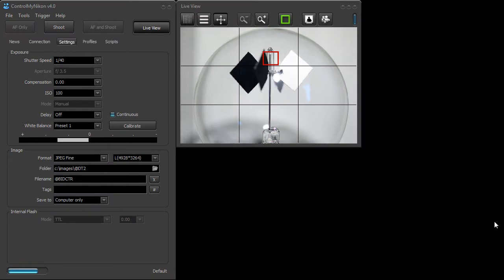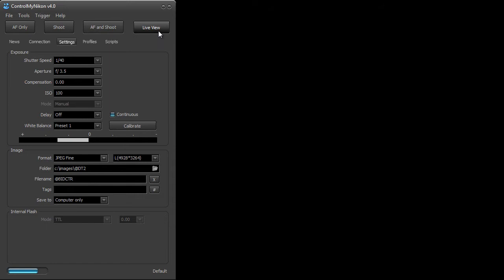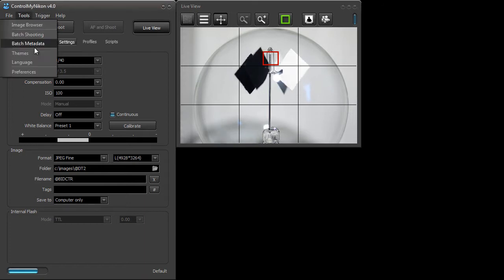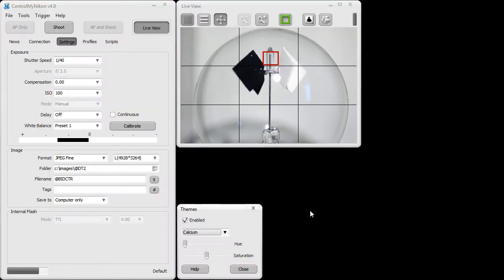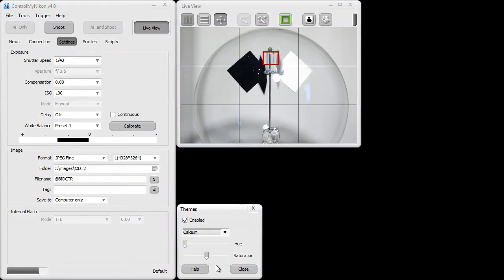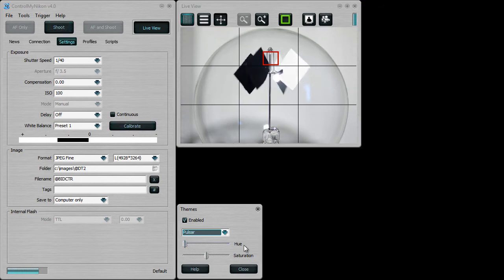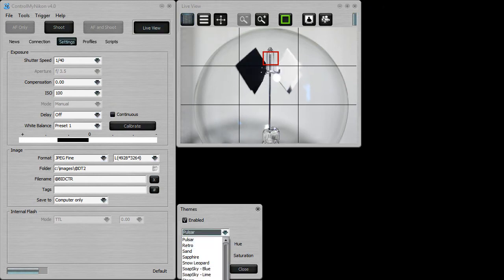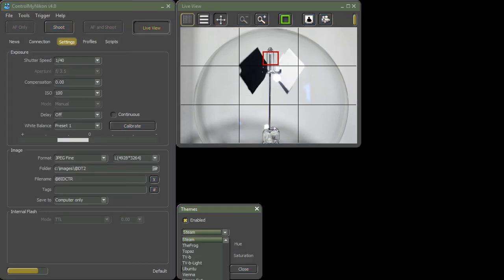ControlMyNikon v4.0 - Changing the Look and Feel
A tutorial on how to change the user interface colors by using built-in themes.